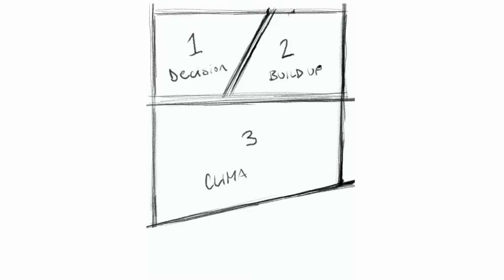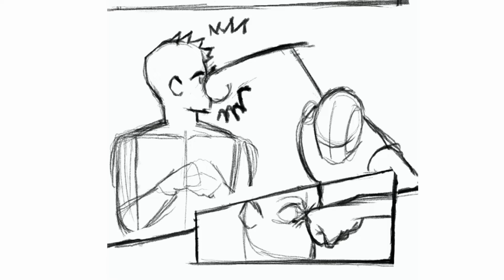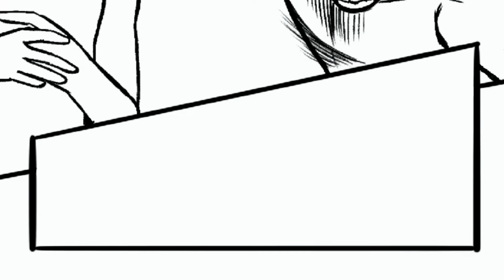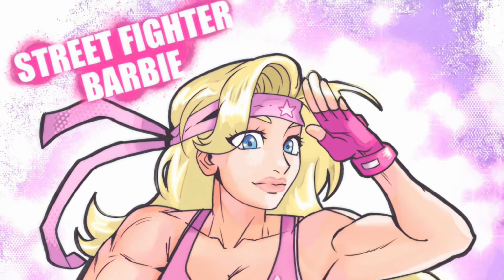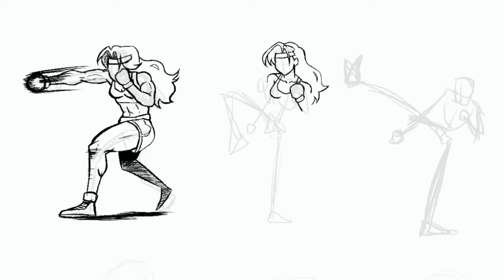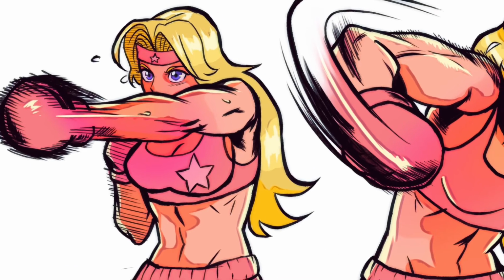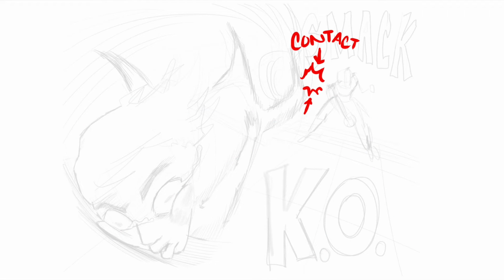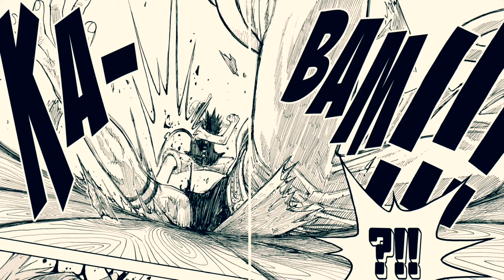How to draw FIGHT SCENES! | The basics